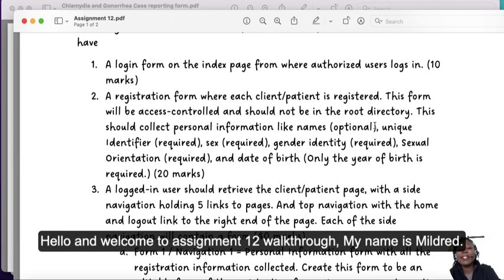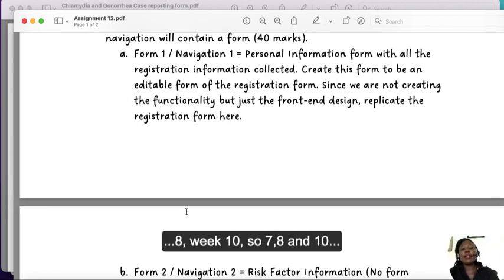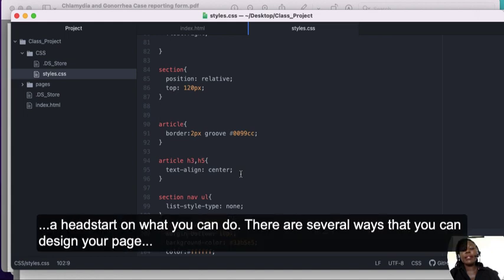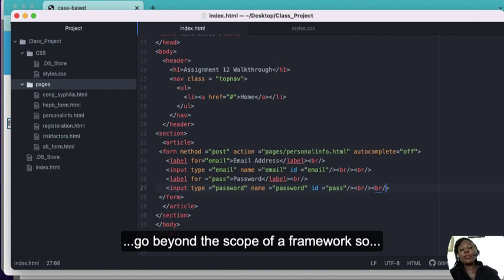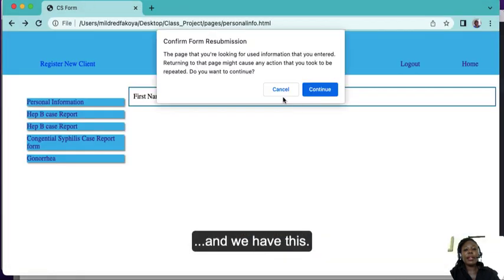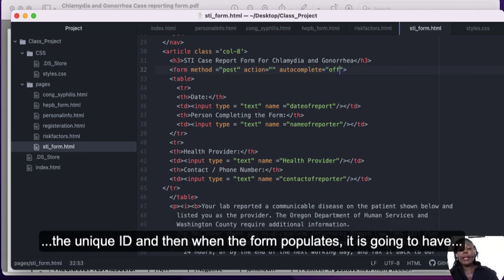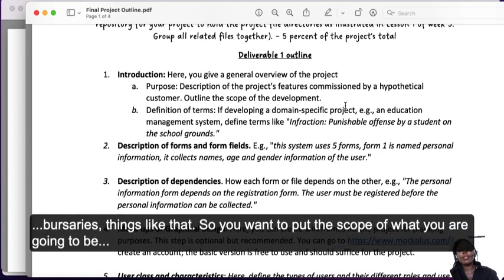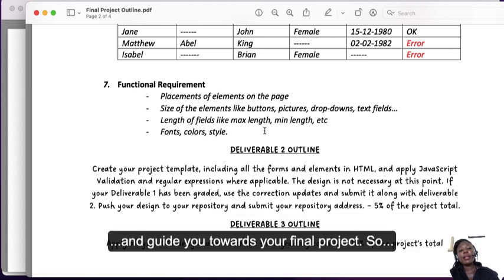Assignment 12/ Final Project /Class project walkthrough